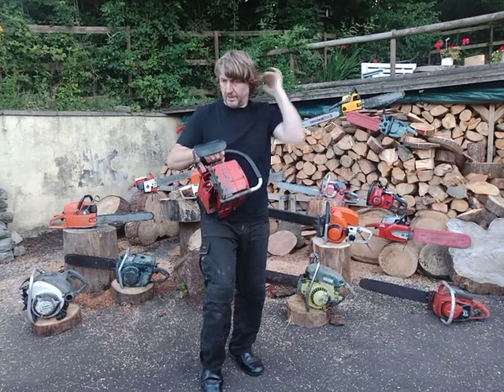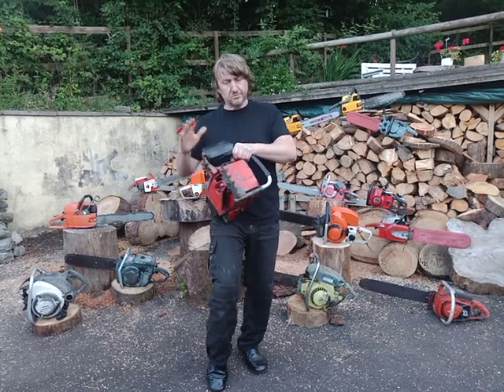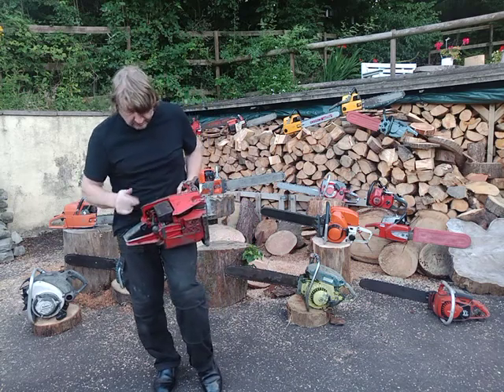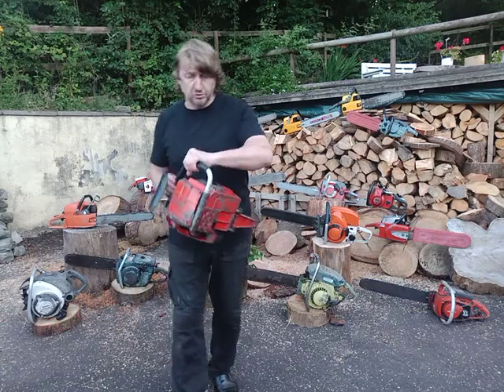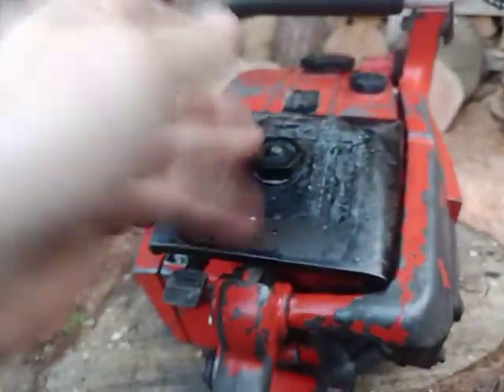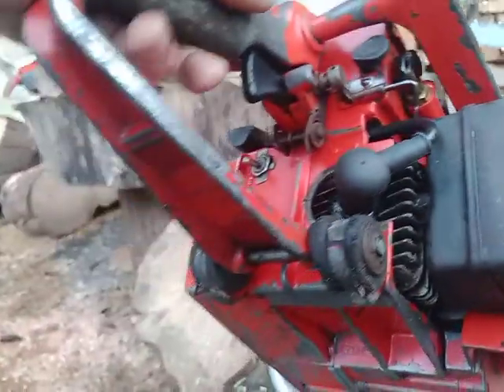Homelite 944 American Project Chainsaw. Powerhead only. Non runner, but is she worth saving?